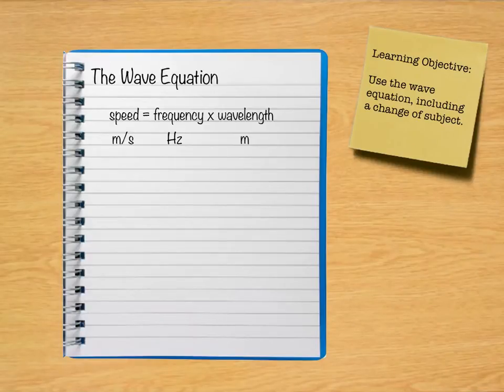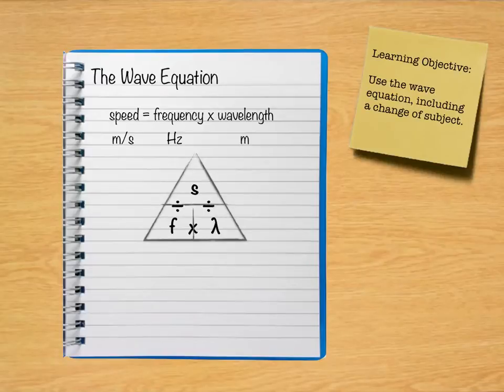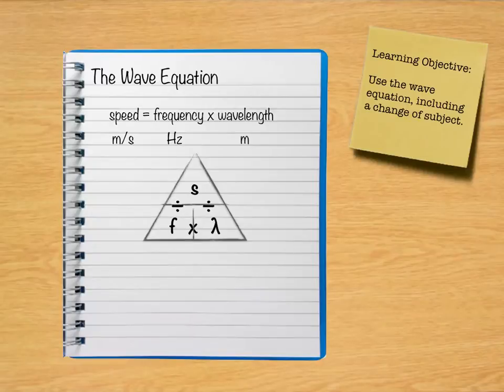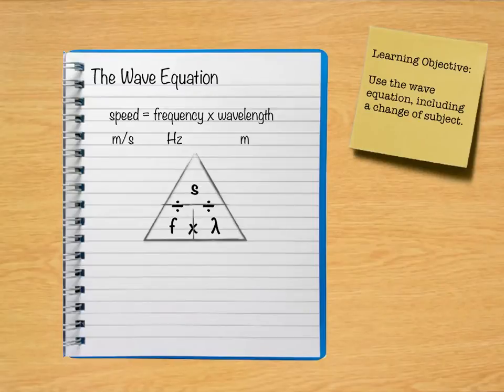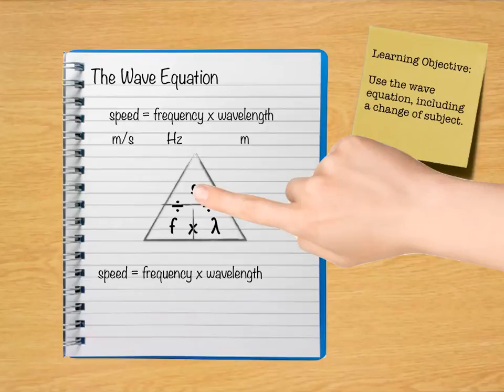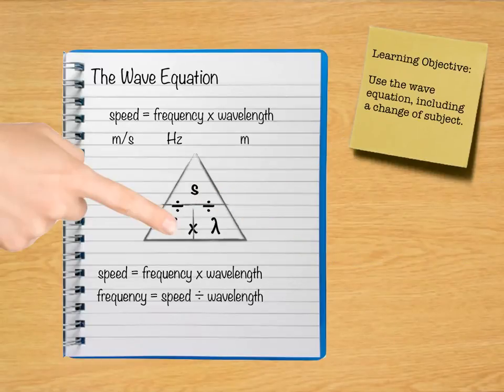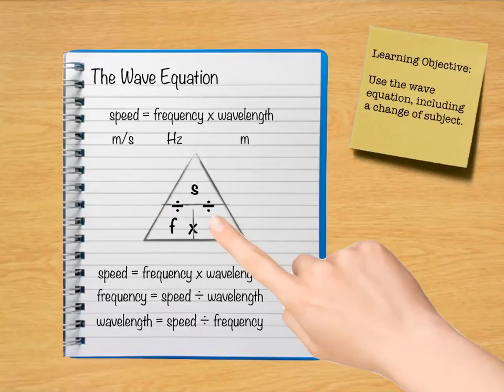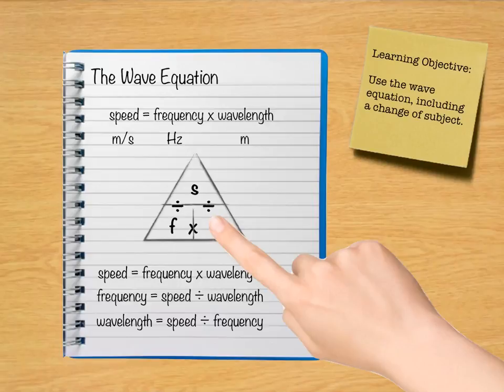Using an eq triangle for the wave eq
Short description of how to use an equation triangle to make speed, frequency and wavelength the subject of the equation using a triangle.